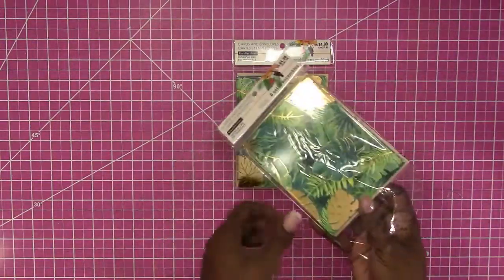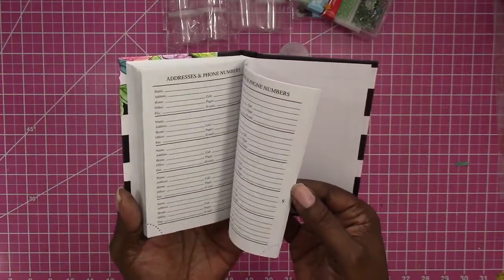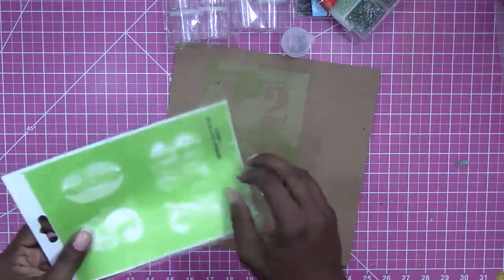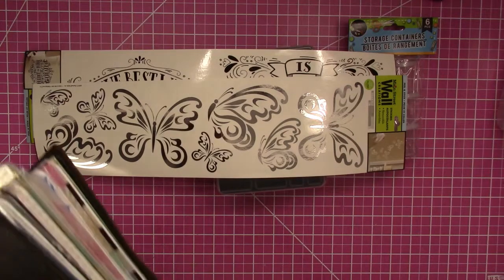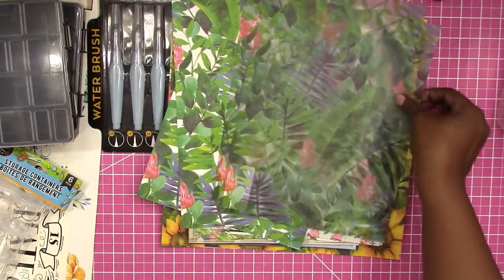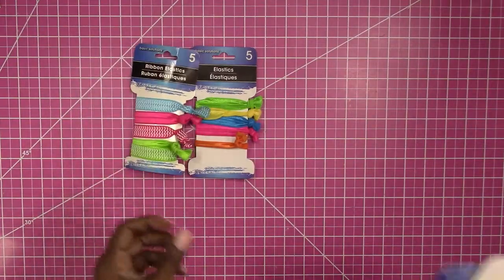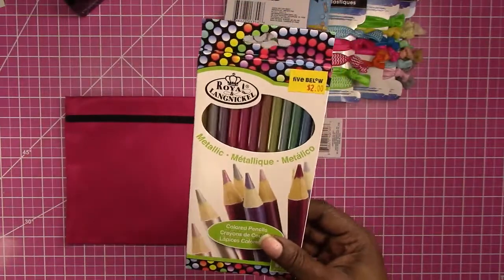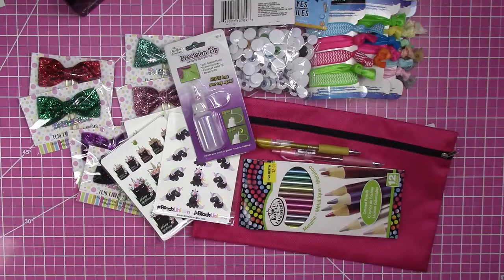Wednesday's Haul 08.30.17 - A Collective Haul from Michael's, Dollar Tree, Hobby Lobby & more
This is a pretty long haul video. It is a collective haul from mid July through August.

Legal Paper

Sticker Paper

MORE SCRAPCRAFTASTIC

SNAIL MAIL
Designs By Rachelle LLC
Scrapcraftastic